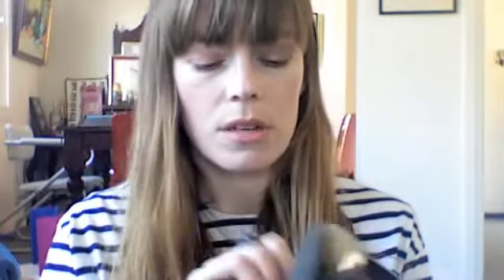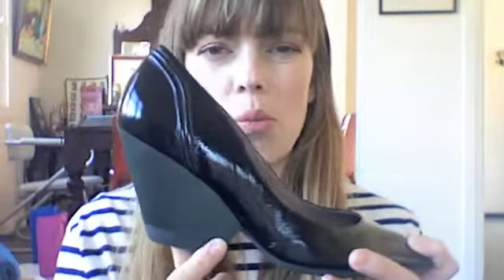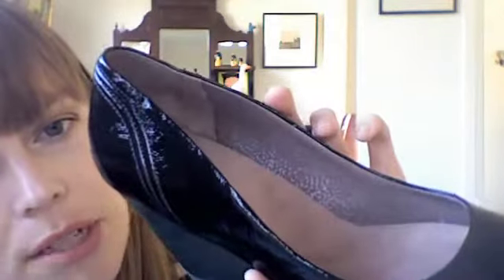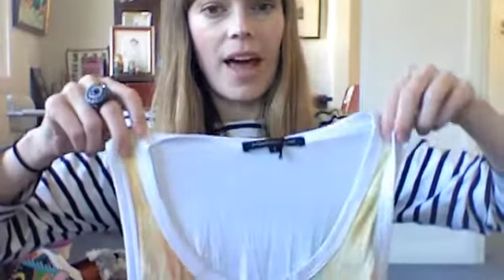Fashion Haul Camper, Christopher Kane, Elke, LifeWithBird, Swatch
Fashion, jewellery and sunglasses I've bought recently